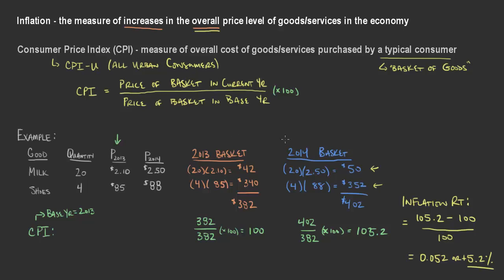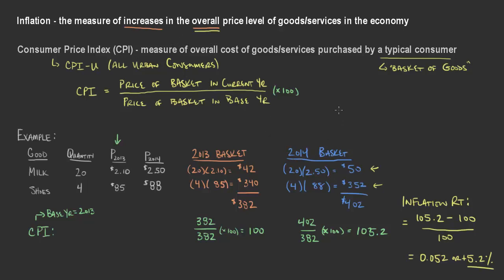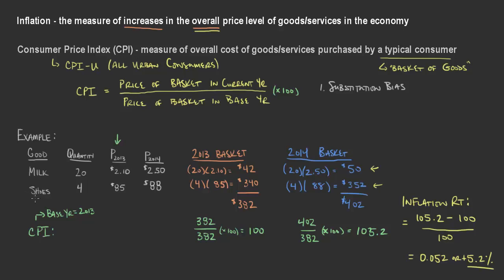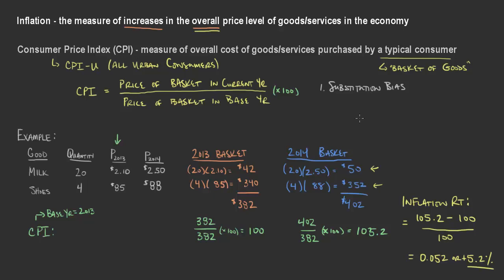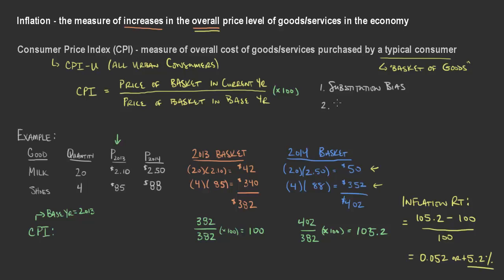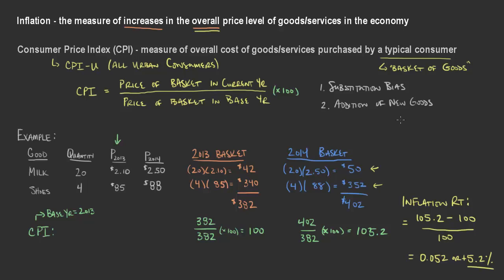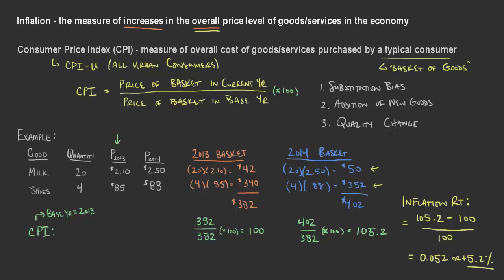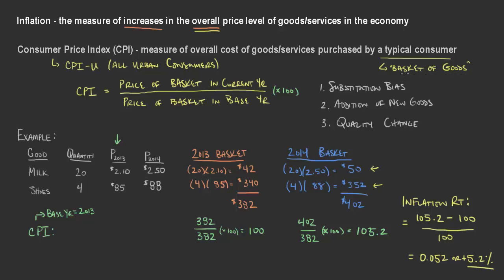EC232.L03.CPIBias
We consider three common types of bias that can affect CPI inflation measures: substitution bias, new goods bias, and quality change bias.